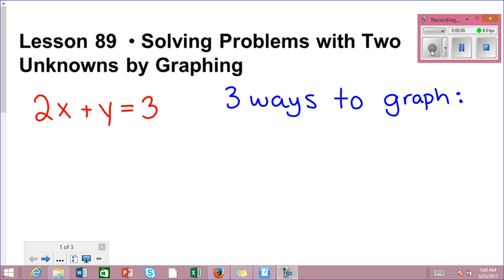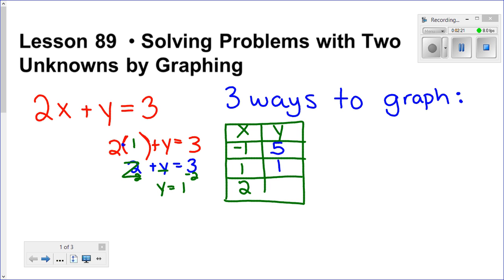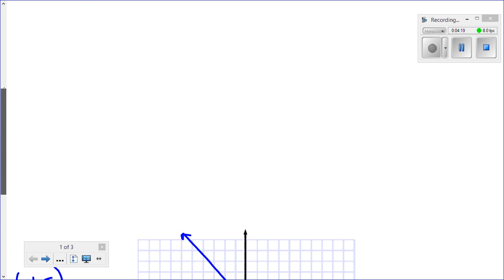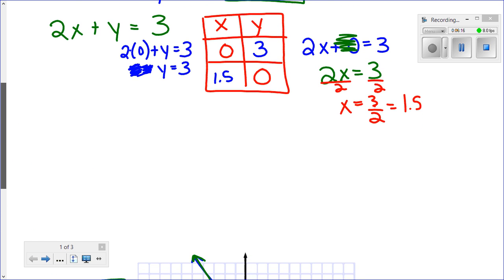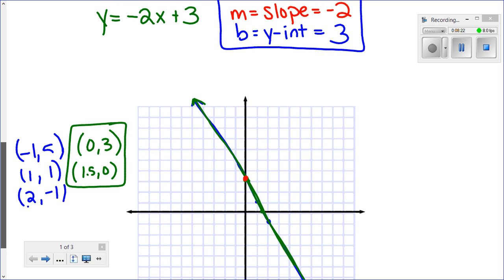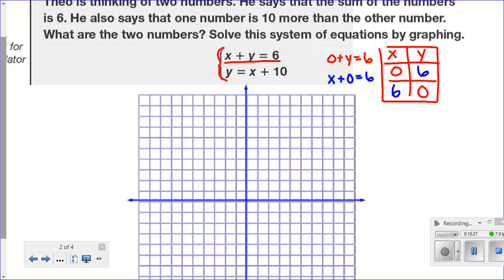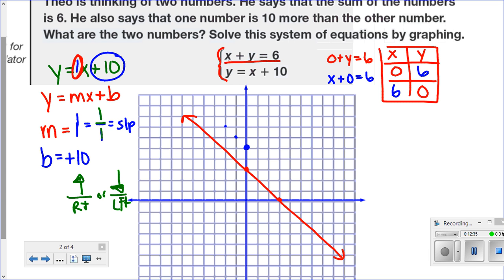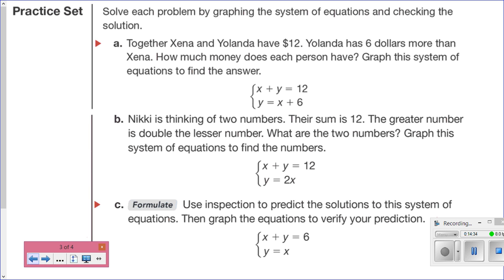Course 3 Lesson 89